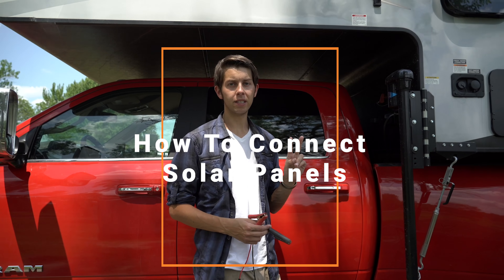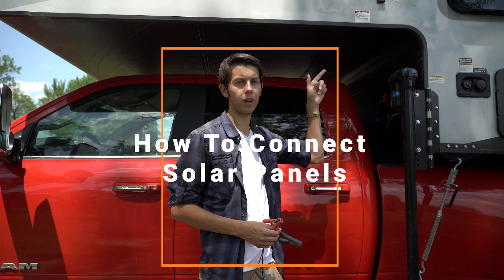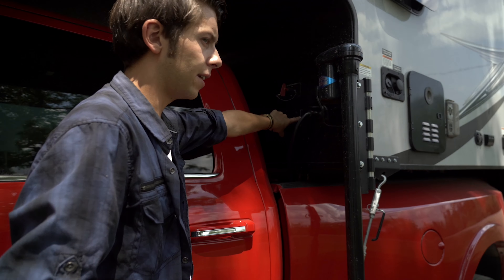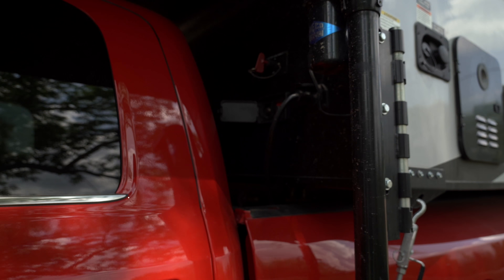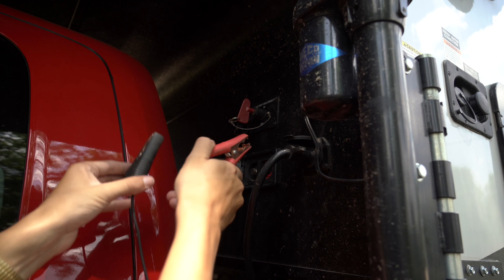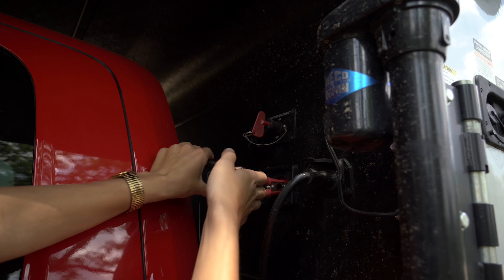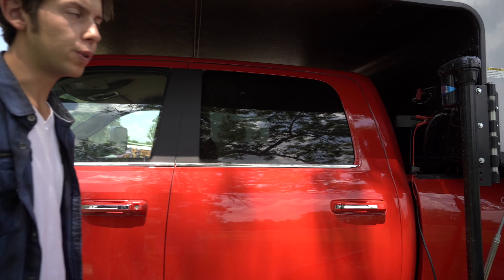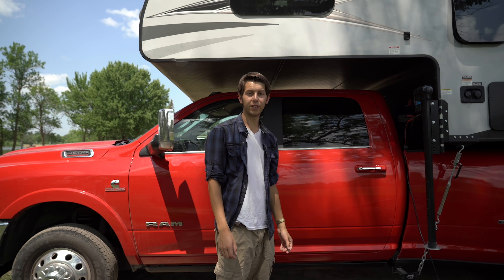How to connect solar panels